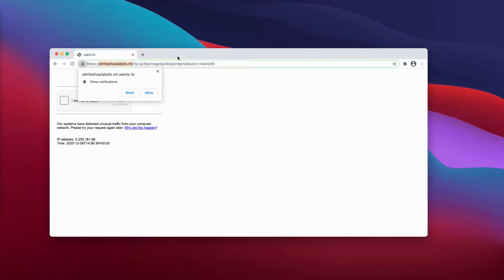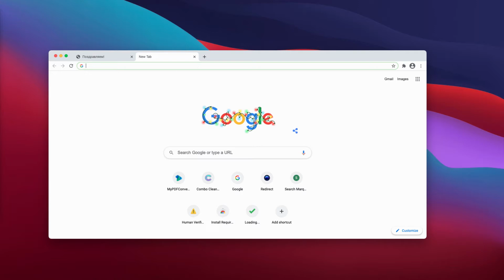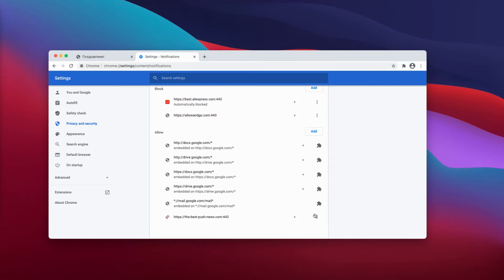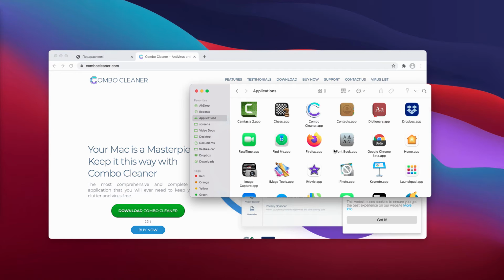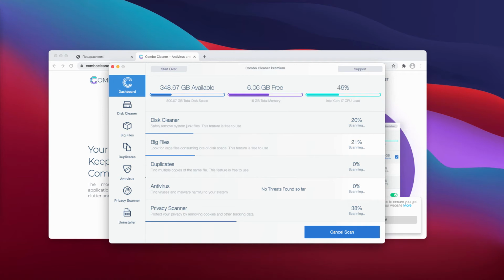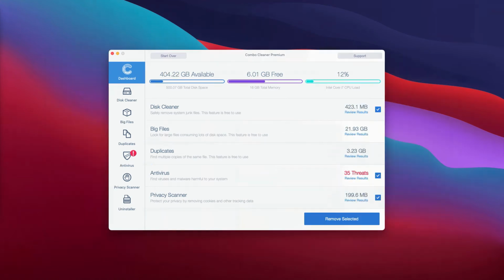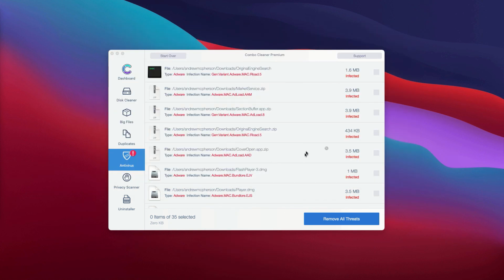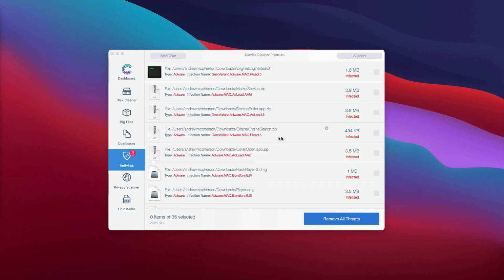Whiteshoplabels.ml push notifications (removal solution).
Whiteshoplabels.ml is a malicious page that displays multiple web push notifications. Get rid of them with Combo Cleaner Antivirus or follow the manual tips in the video tutorial.